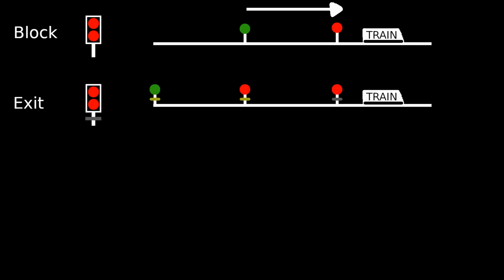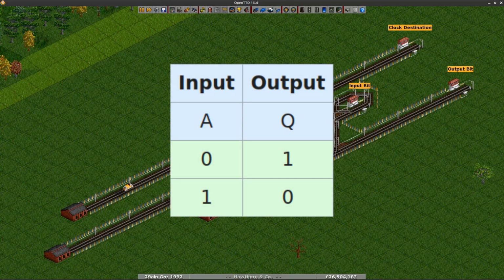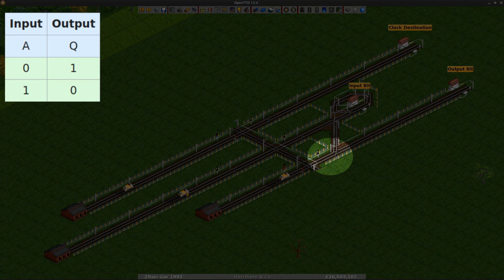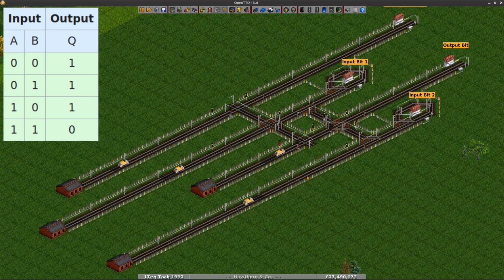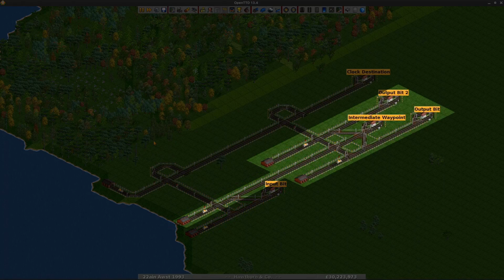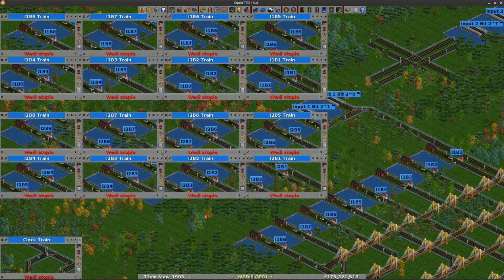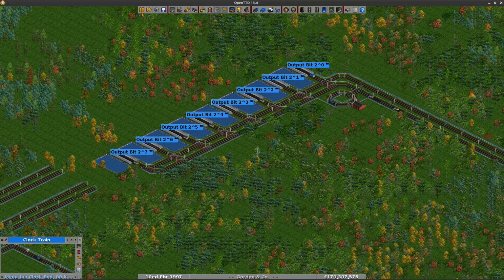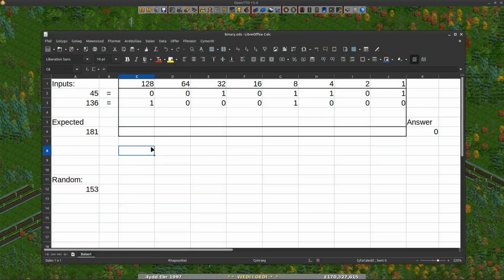Creating an 8-bit calculator in OpenTTD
Rerecording of a video I made about two years ago.

You can also make this with NOR gates, which can me made with two NOT gates in parallel, sharing the same output.

0:16 Signals
1:16 NOT
2:29 NAND
3:10 Doubler
3:51 Calculator & Demonstration
11:00 Demonstration Result